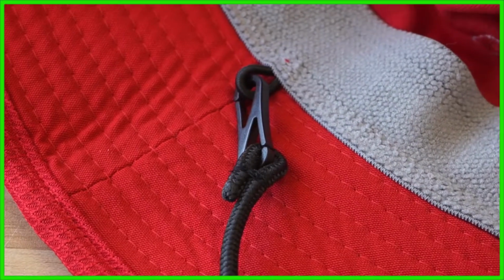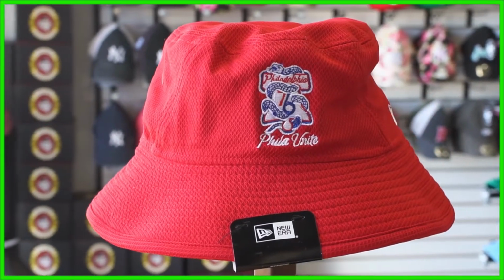Sixers Snake Bucket Hat | Philadelphia 76ERS Custom Phila United Serpent Logo Bucket Hat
Can you hear it? It's that trust the process vibe!

Support your favorite basketball team the 76ers as they take on the playoffs! This Sixers Snake Logo Bucket hat is the perfect way to represent the 76ers during the summer at the beach. This Philadelphia 76ers Red Snake Logo Bucket Hat has the perfect shape that will protect you from the sun and anything else you do not want in your face.

🔴*** FOLLOW CAP SWAG ***🔴
Cap Swag was started in 2012. Going from a collection of hat stores, that sold snapbacks and fashion forward headwear to custom headwear and apparel production. We currently own and operate a custom facility in the Berlin Mart located in Berlin, NJ which specializes in:

Custom Foam Embroidery | Logo Design and Digitizing
Custom Made To Order Direct to Garment (DTG) T-Shirt Printing
Made To Order Products Like: Phone Cases, Through Our Sublimation Technology

Sixers
Snake
Bucket Hat
Philadelphia
76ERS
Custom
Phila United
Serpent Logo
 Royal

🔎 HASHTAGS 🔎
Bucket Hat
Phila United
Serpent Logo